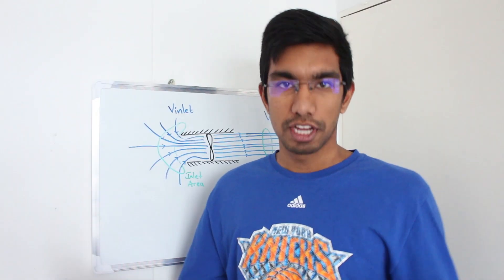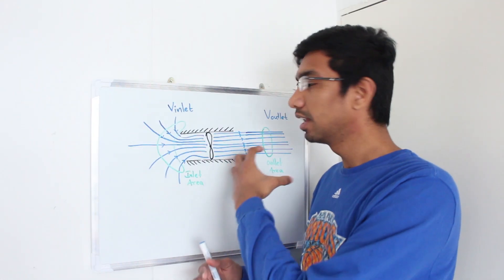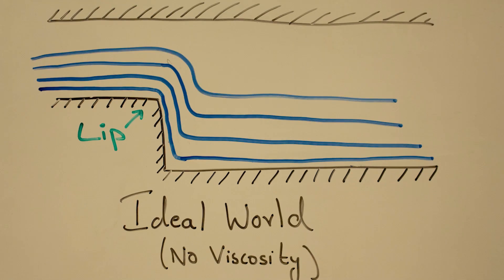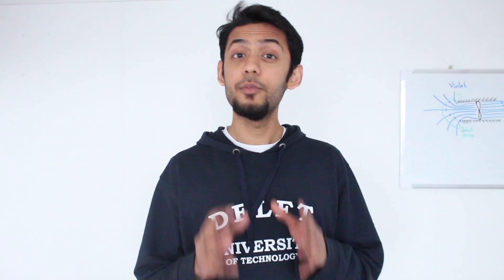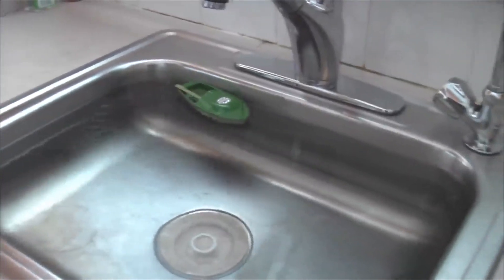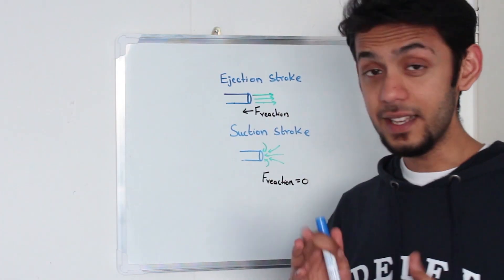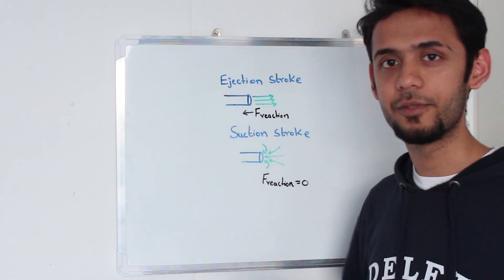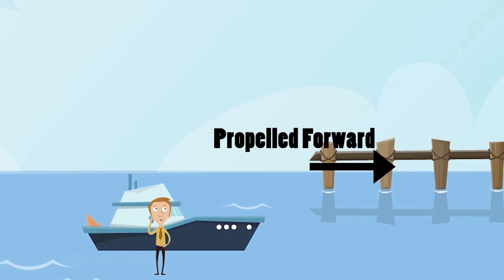WHY DO WE BLOW OUT CANDLES??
Have you ever wondered why you always blow out a candle? Have you ever tried sucking out one? In this video, we explain the difference between sucking and blowing in terms of the fluid mechanic principles involved and show how these explanations were incorrectly used to explain the physics behind toys like the putt putt boat.

Hey! If you haven’t come across our channel yet, we are five masters students (Nikhilesh, Kushal, Ankith, Akshar and Sanjeet) pursuing Aerospace Engineering at T U Delft in the Netherlands and make science videos every week.